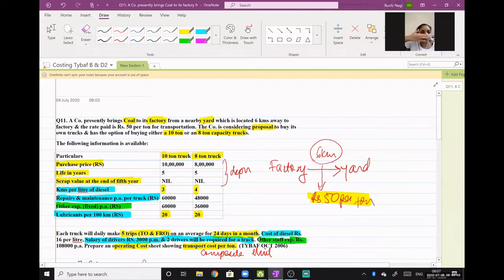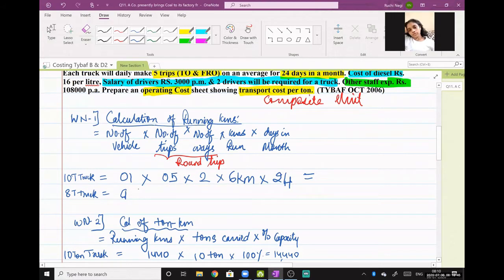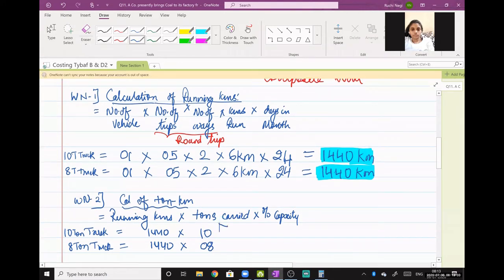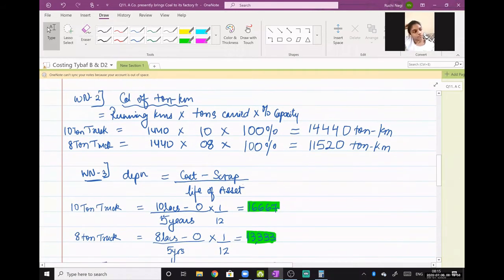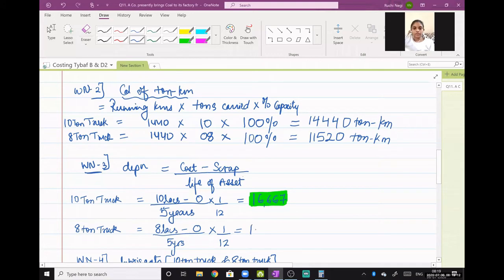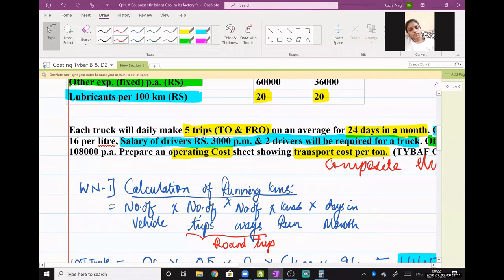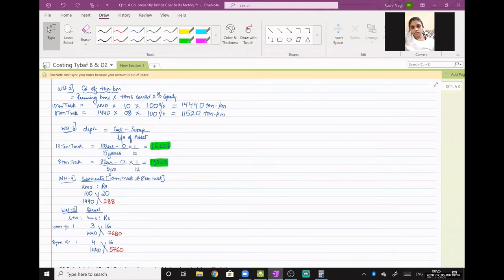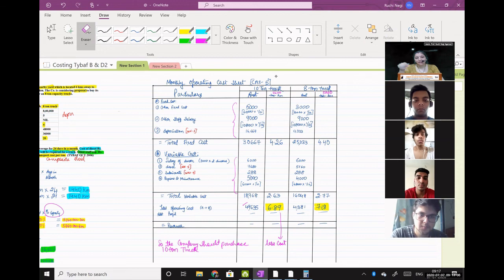|| LEC 11 || TRANSPORT COSTING || TY BAF || SEM 5